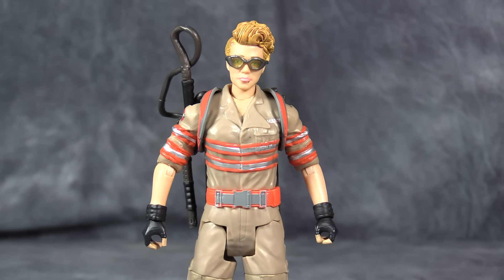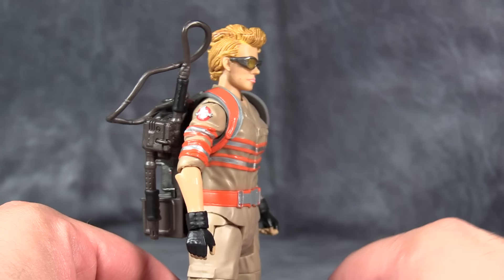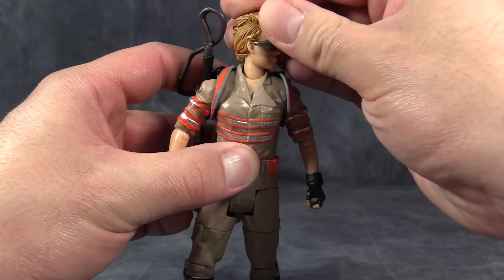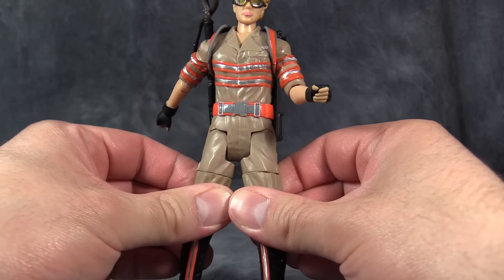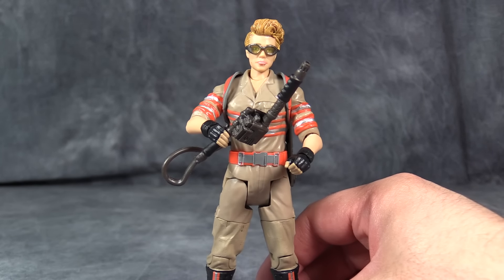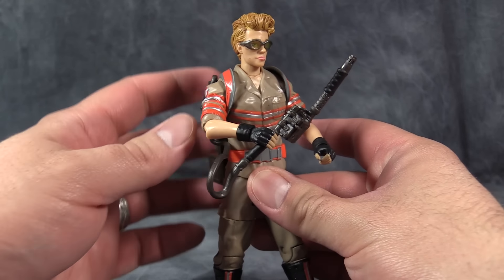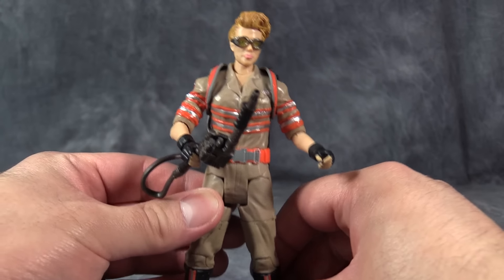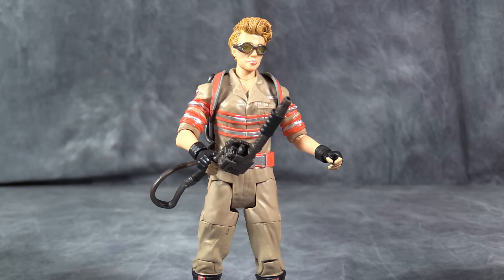Ghostbusters 6" Movie Elite Figures - Jillian Holtzman